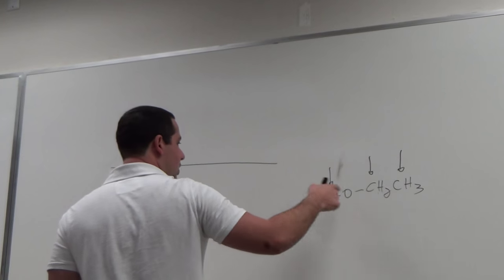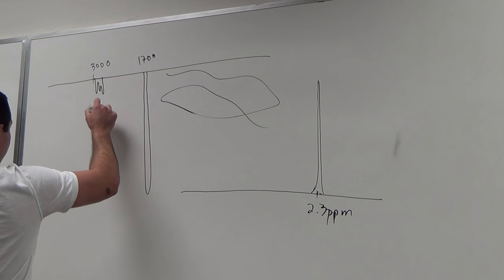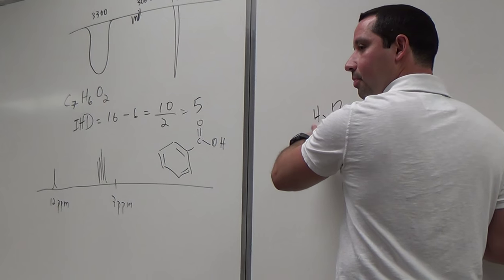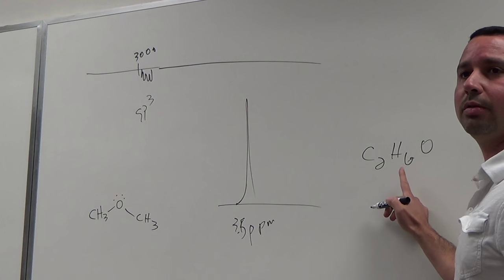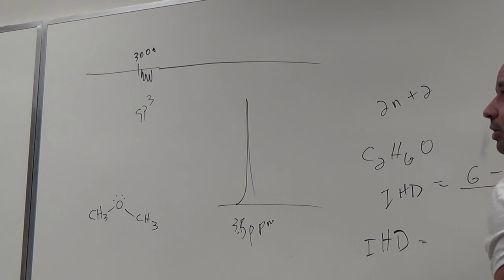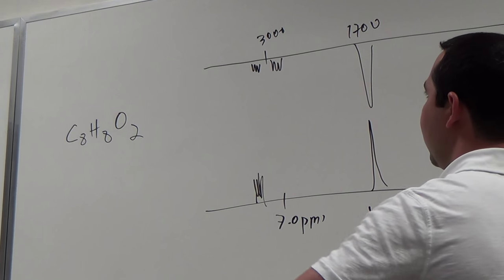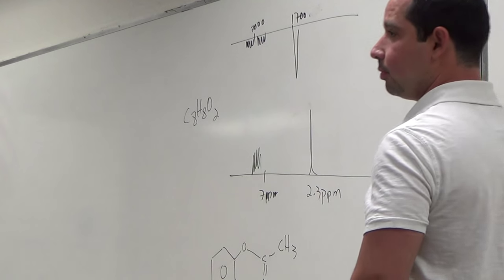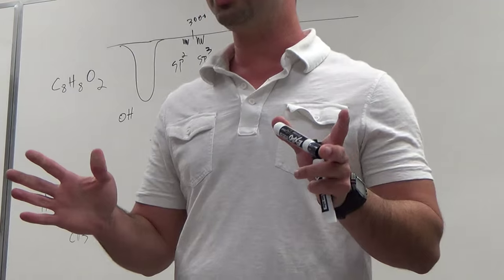spectroscopy part 3